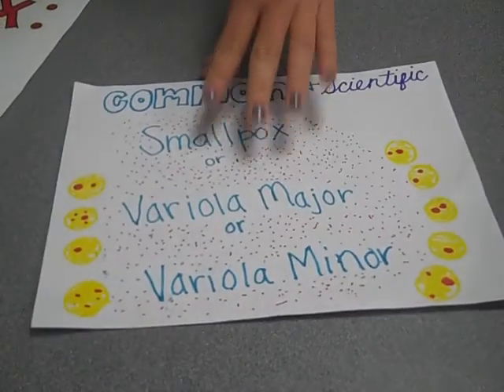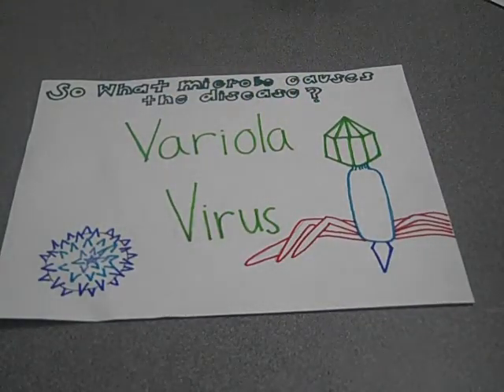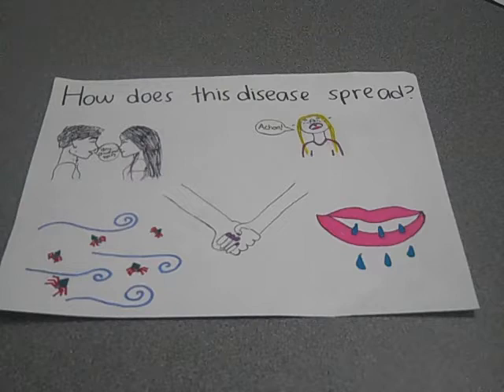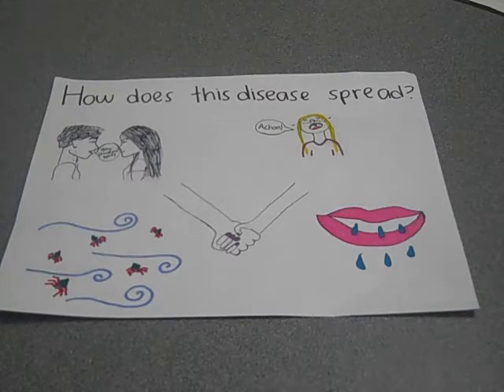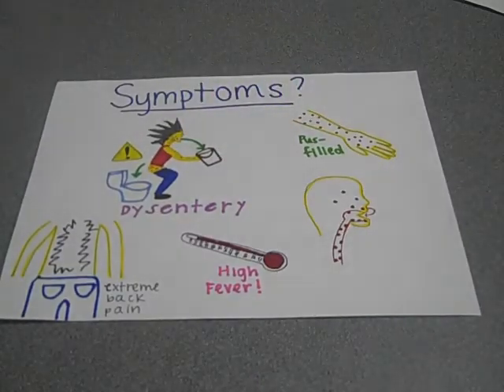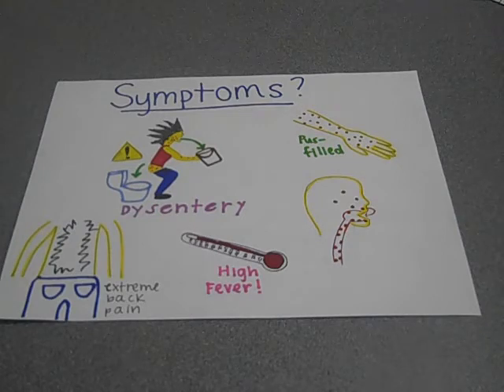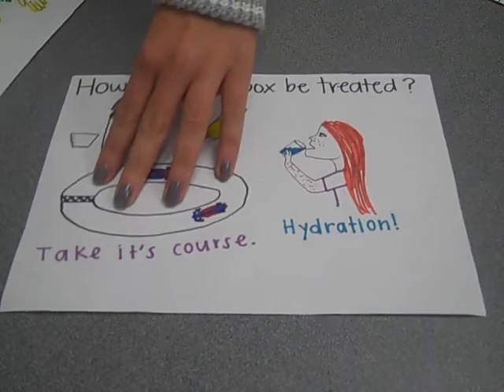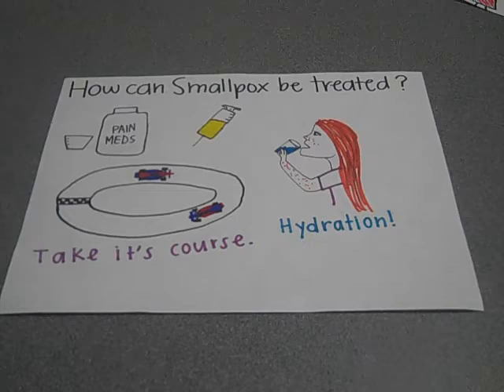Smallpox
Explanation of how to spread, treat, and prevent smallpox.